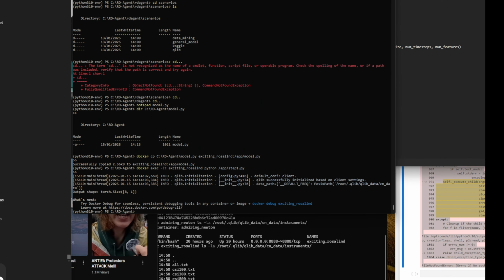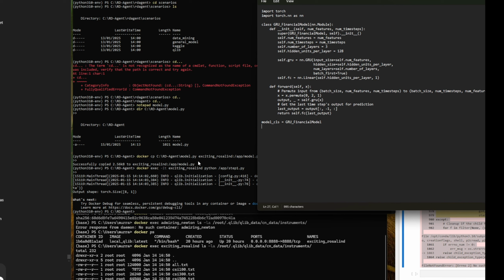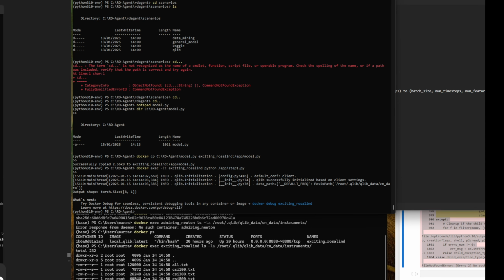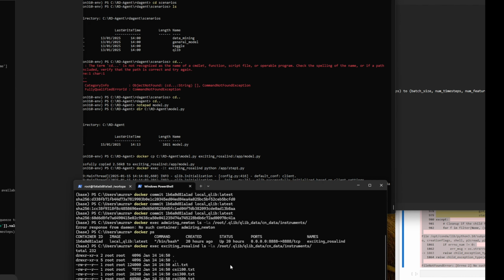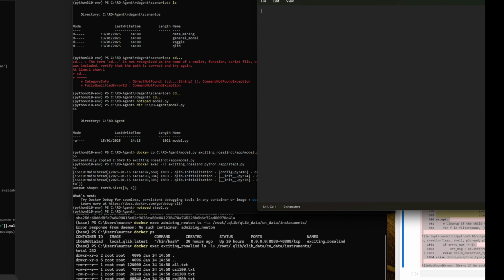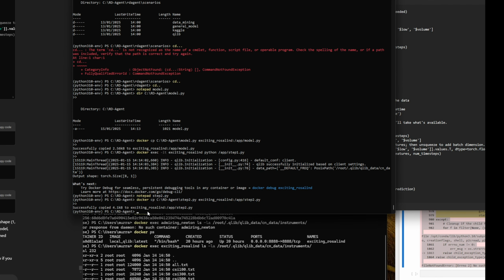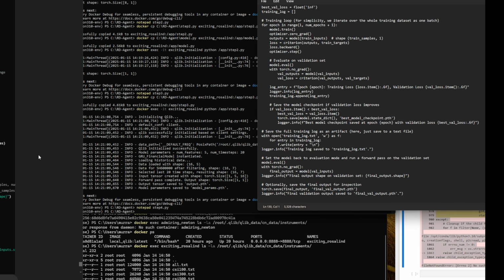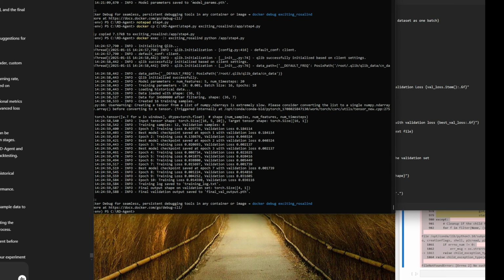RD-Agent, Qlib Journey continued 5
5 might be 7 and 7 might be 5